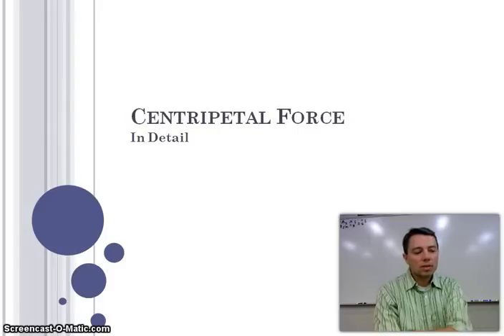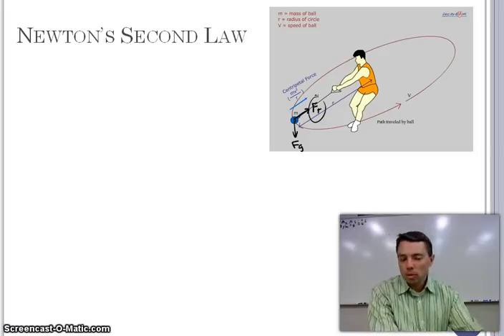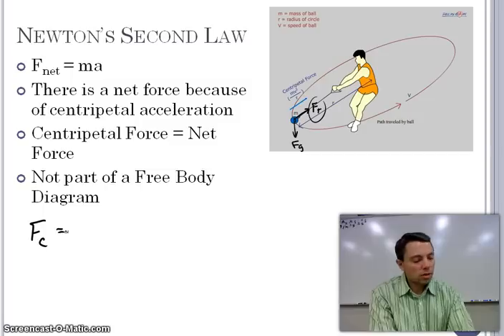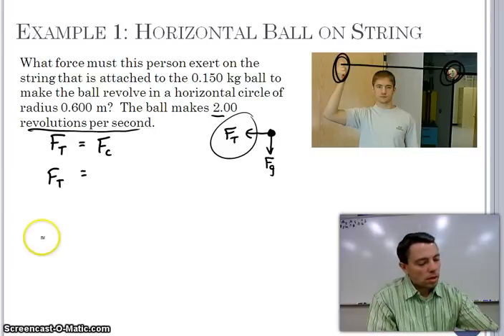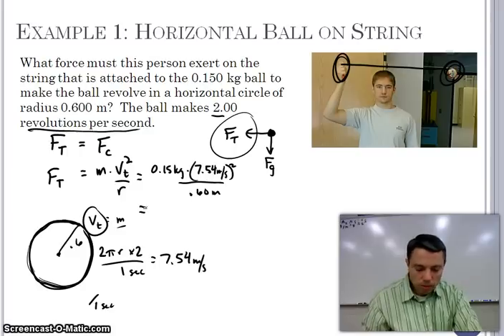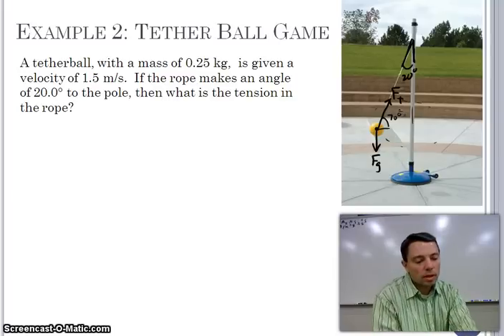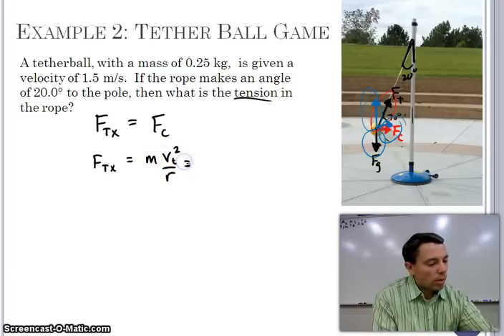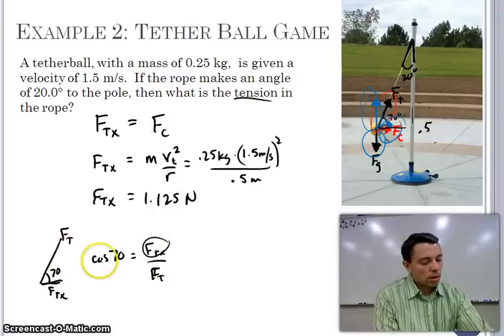Topic Set 7 Video 4a.avi